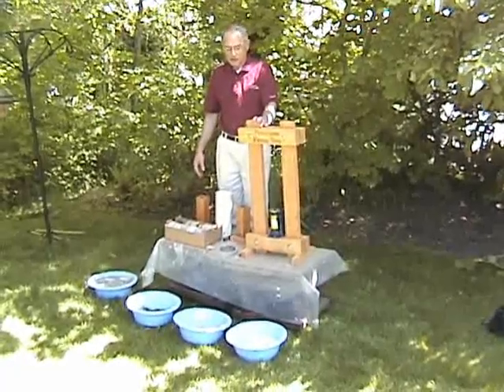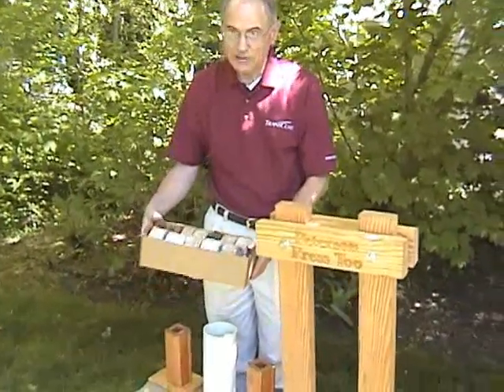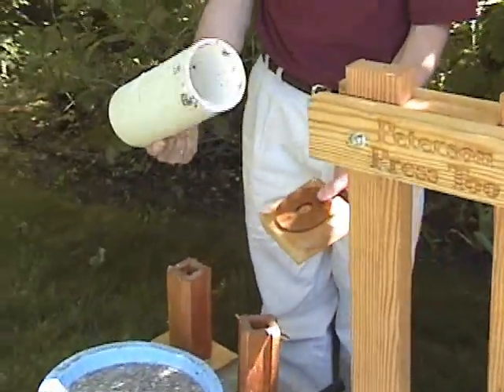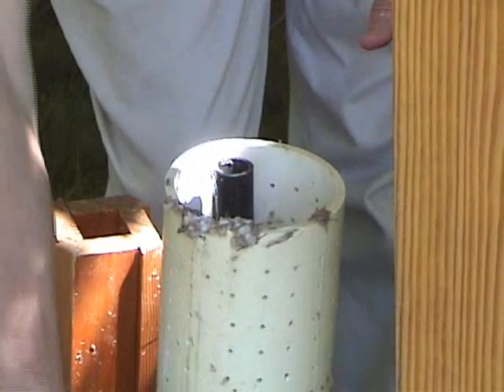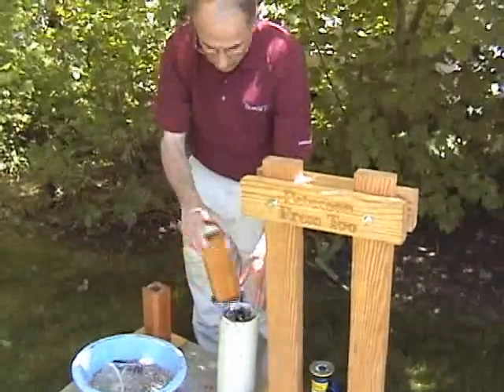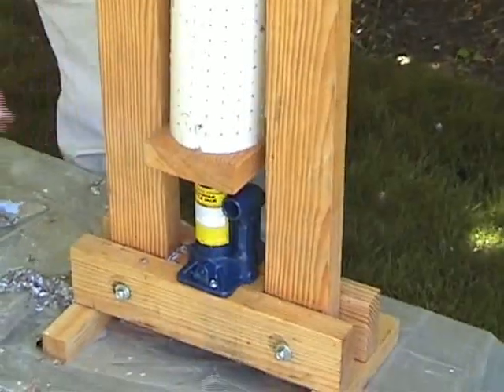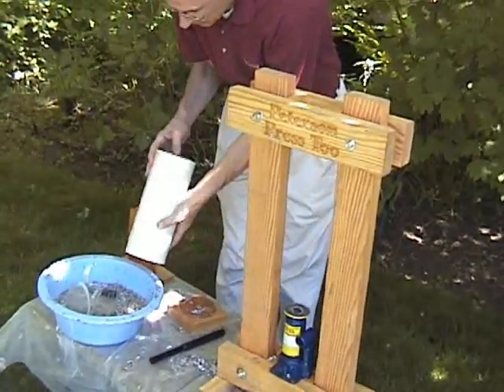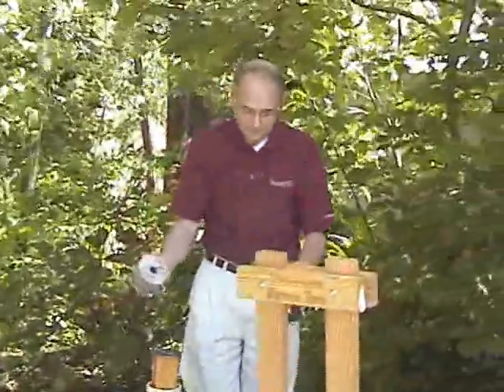Peterson Press Demo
Demonstration of making fuel briquettes with a newly designed Peterson Press.  This is appropriate technology for developing countries to use agricultural waste for cooking fuel as an alternative to deforestation caused by using wood or charcoal.  More information on our latest model is available